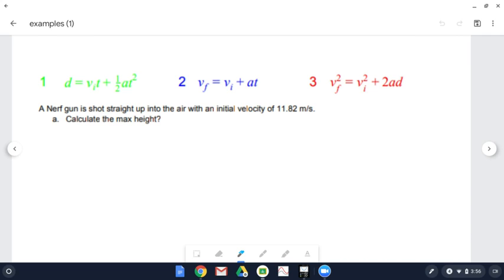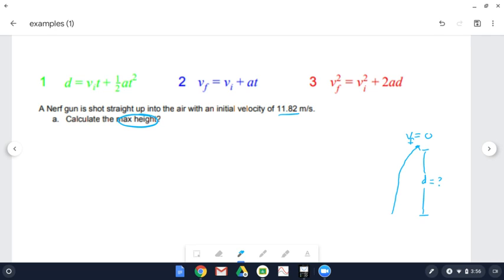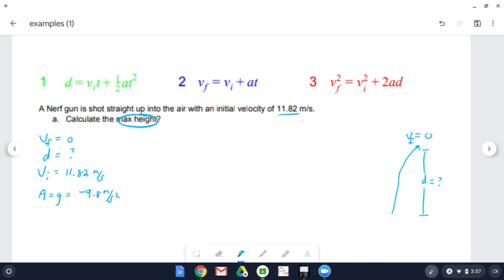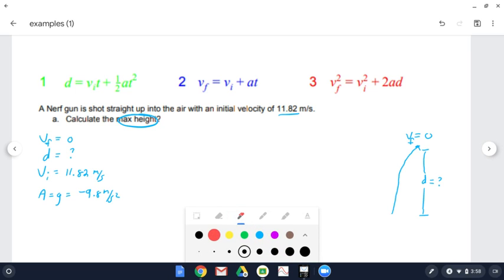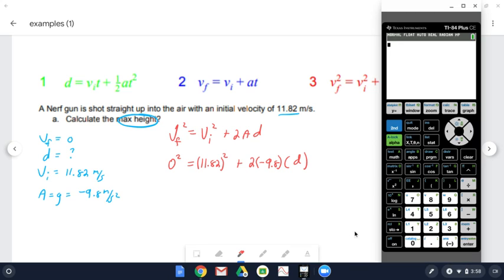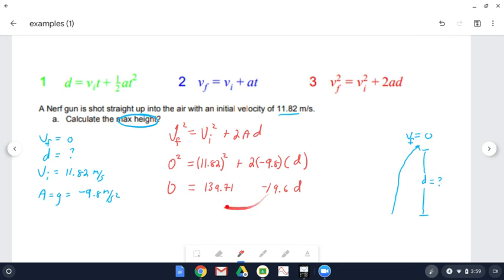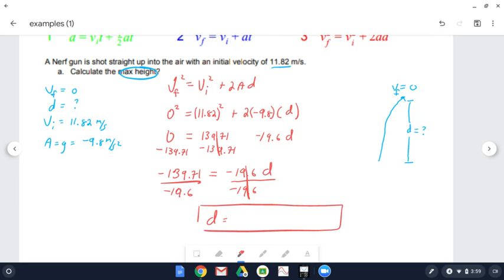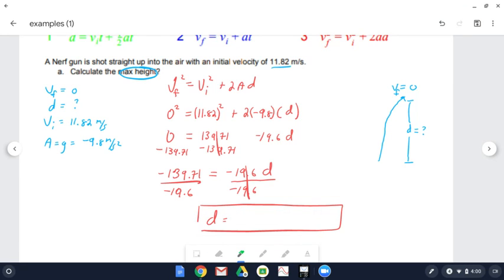physics g Toss up 3rd equation solve for max height